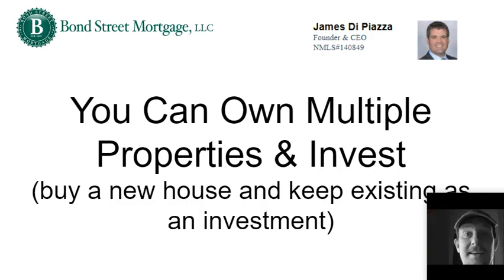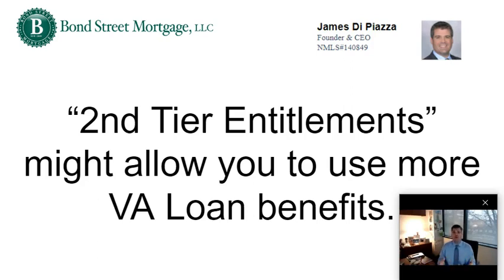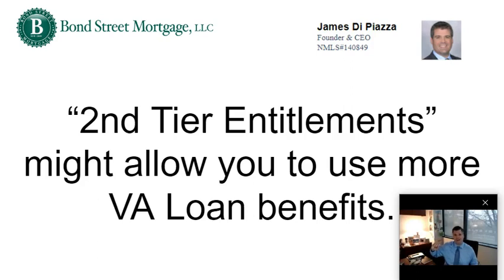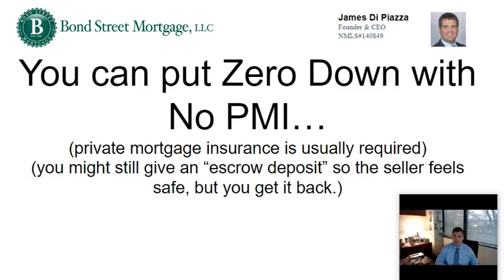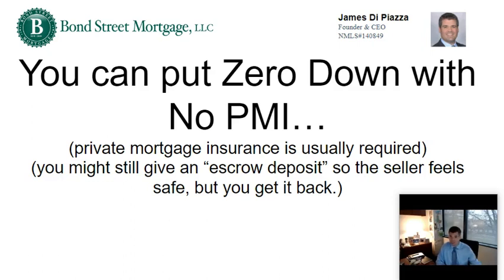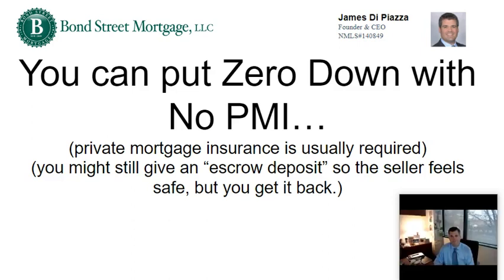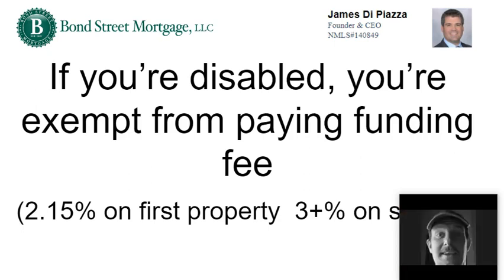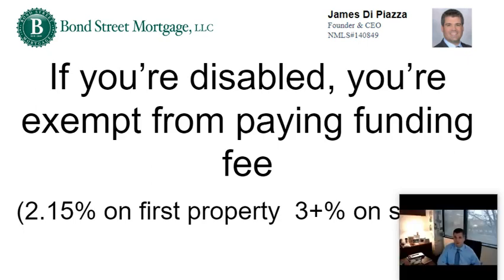7 Things You Might Not Know About VA Home Loans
If you're a veteran and you want to get the VA Home Loan process started soon, now...